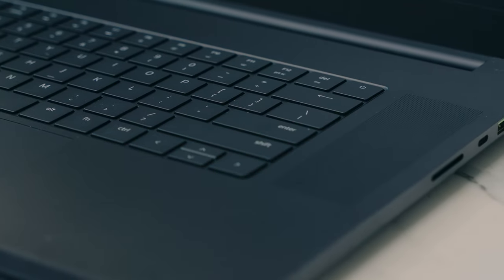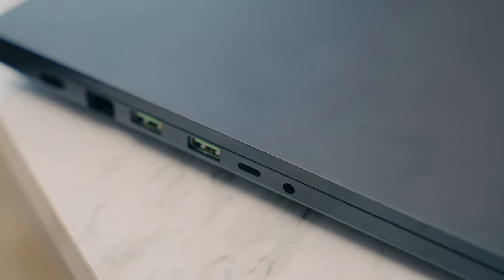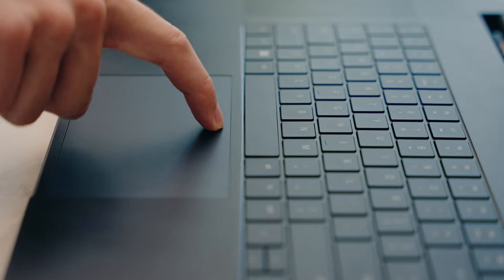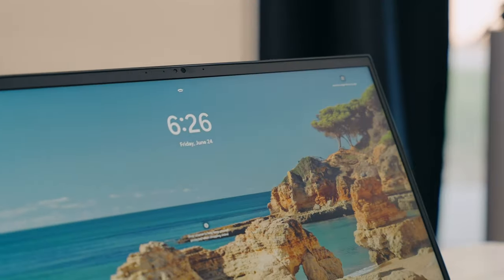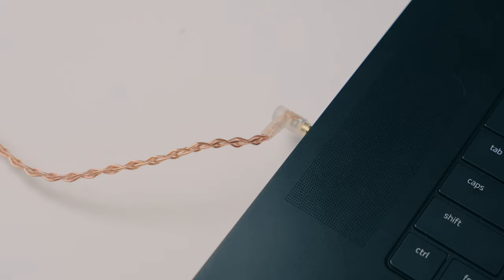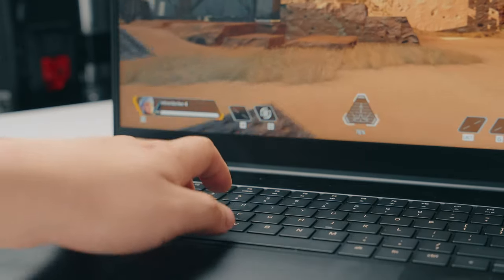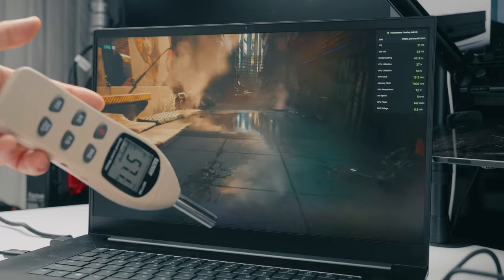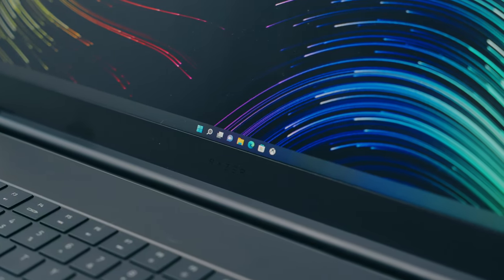The Best Gaming and Creator Laptop? It's Complicated | RAZER BLADE 17 (2022) 3070 Ti In-Depth Review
In this in-depth, long-term review of the Razer Blade 17 (2022) Gaming Laptop with Nvidia GeForce RTX 3070 Ti I go over how its incredible power with Intel i7-12700H Processor is also a contradiction. Is it enough to make it the best gaming laptop of 2022?

0:00 Intro
0:33 Internal Specs and upgradability
1:44 External Build, Design, and Ports
3:17 Keyboard and Trackpad
4:04 Camera and Microphone
5:49 Speakers and Audio
7:44 Display
8:47 Gaming
10:02 Content Creation
10:30 Battery Life, Fans, and Heat
11:15 Who is this for? (Pros and Cons to Consider)
12:40 This is who it is for